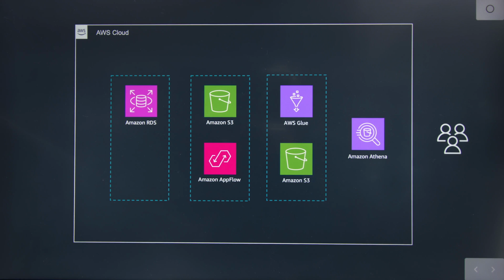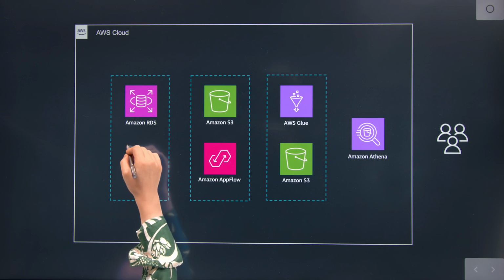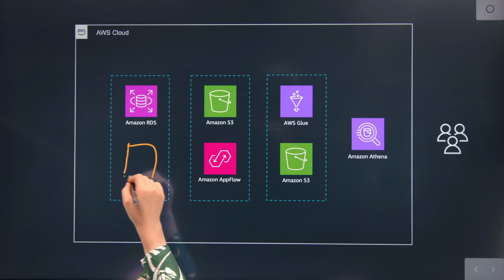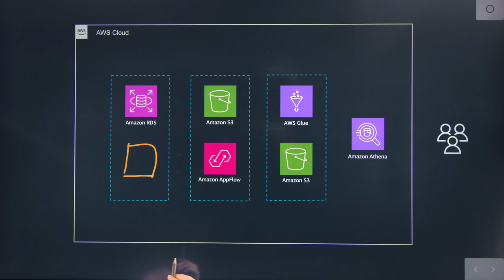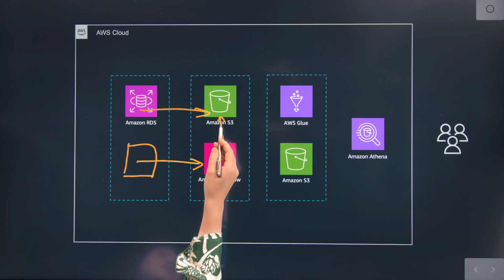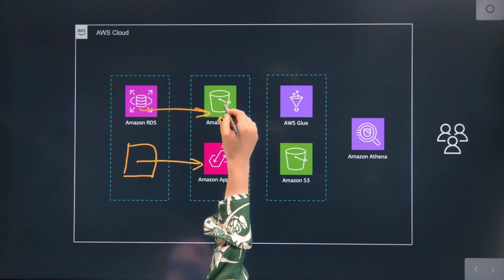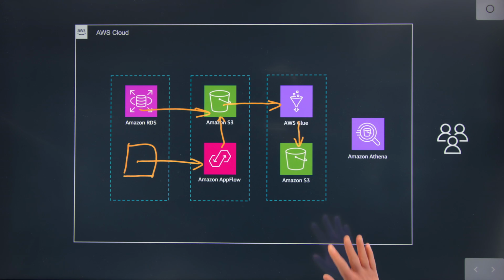Auction.com: Empower Business Users to Securely Retrieve Near Real Time Data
Auction.com is the nation's largest online real estate marketplace, which offers foreclosure and bank owned residential properties for sale. Learn from Auction.com how they created a cloud architecture for handling transaction reports in near real time, ensuring compliance with rigorous financial security standards through the adept utilization of Amazon Appflow, Glue, and Athena, among others.